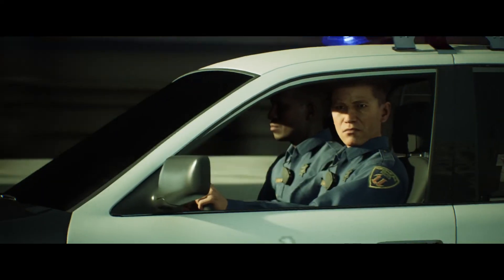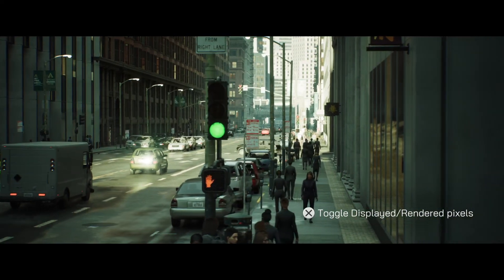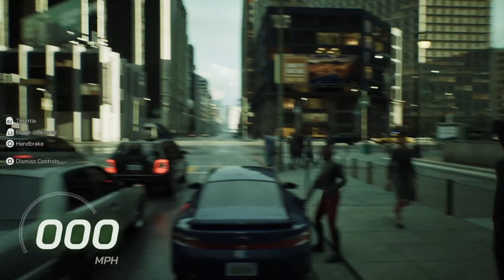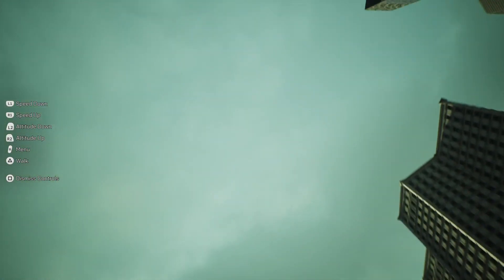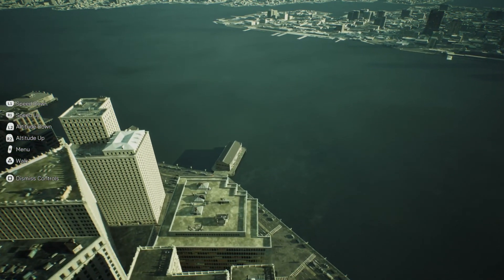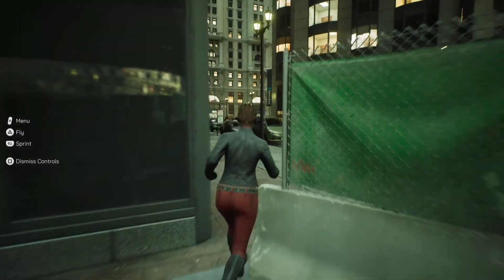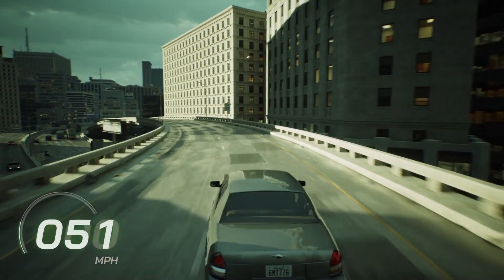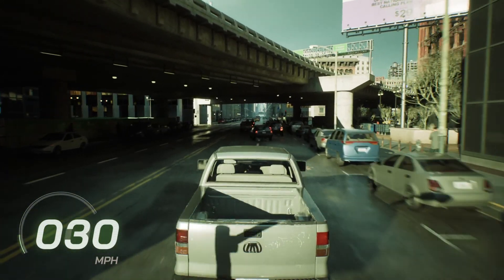The Matrix Awakens: Unreal Engine 5 - PS5 ~ THIS IS Next Gen Gaming !!! Let's Check it Out